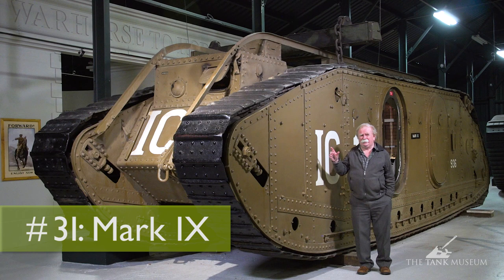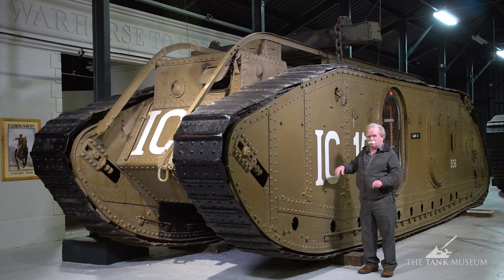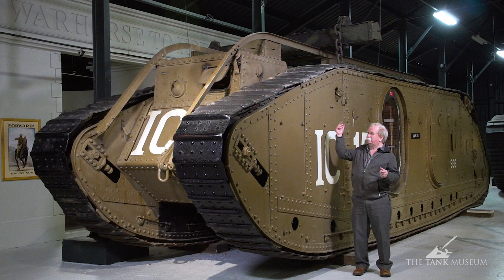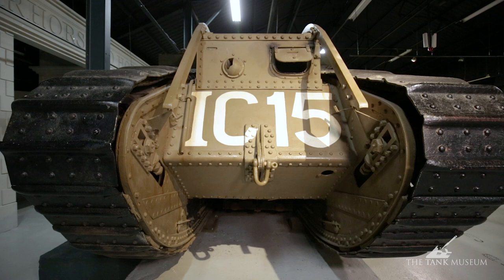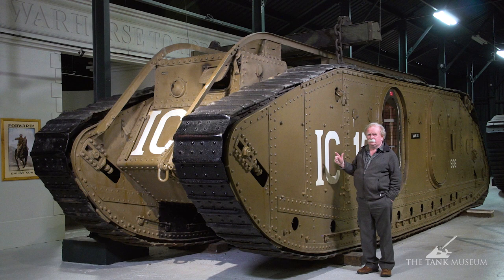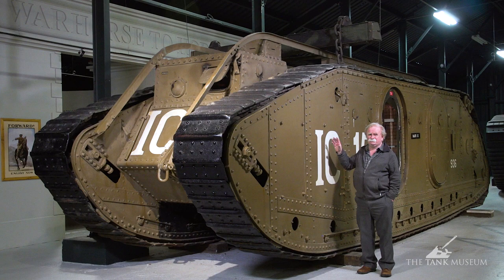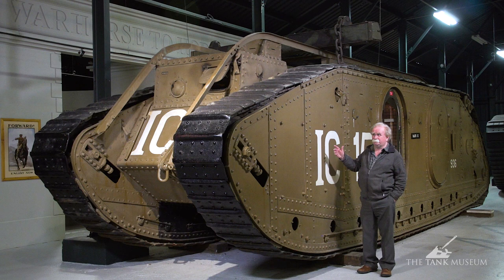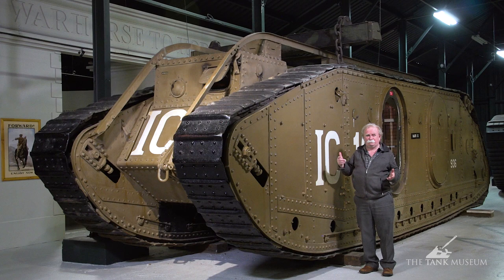Tank Chats #31 Mark IX | The Tank Museum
Tank Chats playlist The thirty first Tank Chat, a series of short films about some of the vehicles in our collection, presented by The Tank Museum's historian David Fletcher MBE. The First World War Mark IX, the first armoured personnel carrier, was designed to solve the problem of moving infantry across the battlefield with the fighting tanks.

Tank 100 First World War Centenary Blog